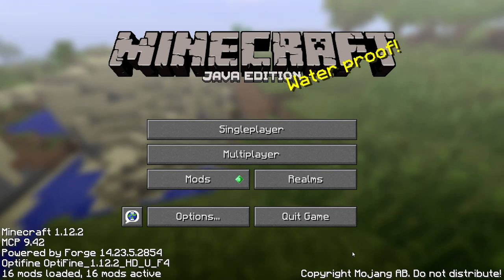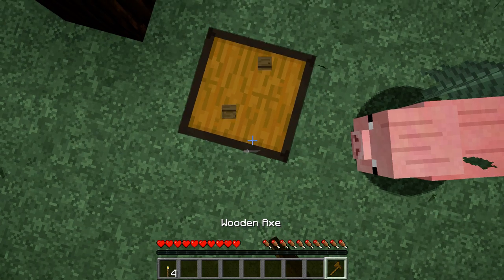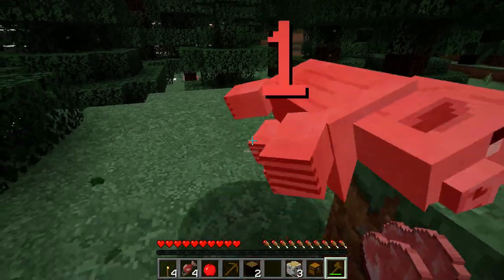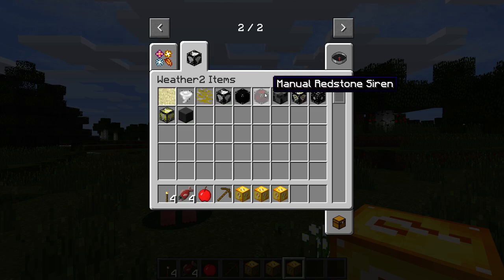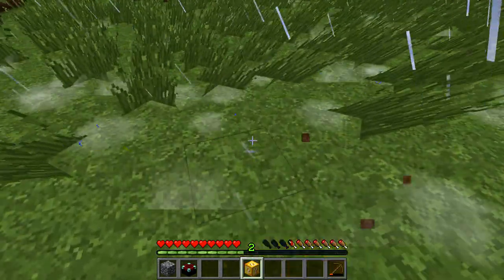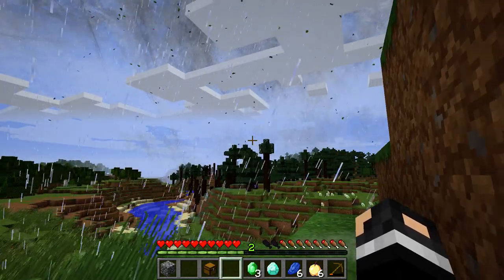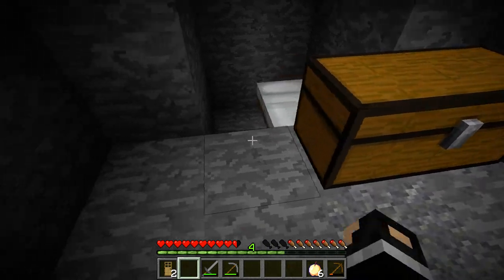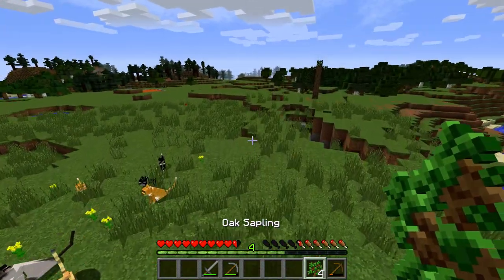Minecraft Tornado Survival Season 3 Episode 1 | Lets Talk + Tornado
in this video i discuss why i made a new season so early plus new changes to the series